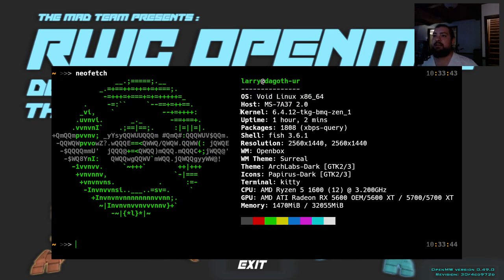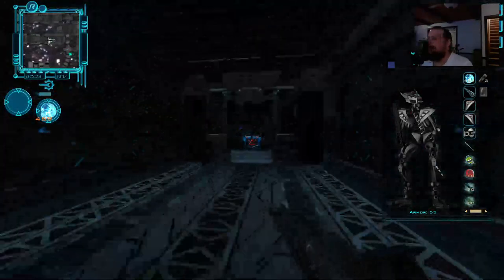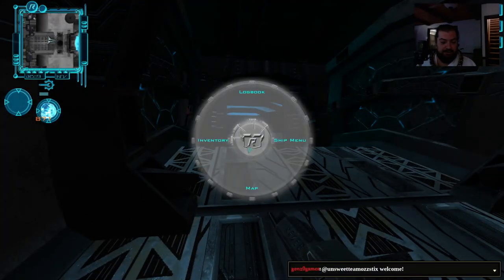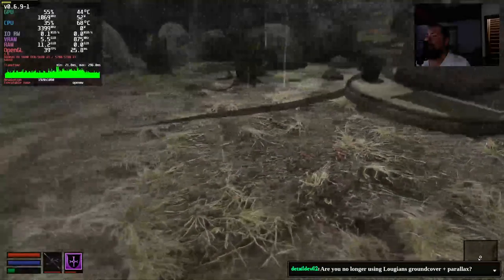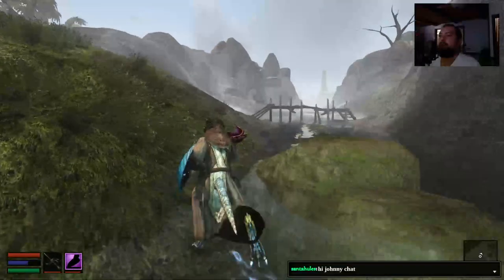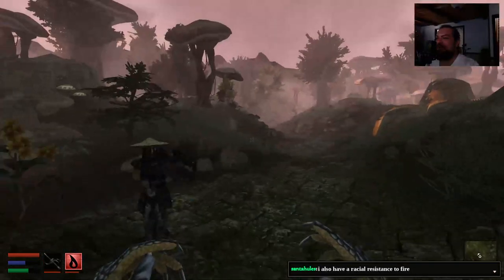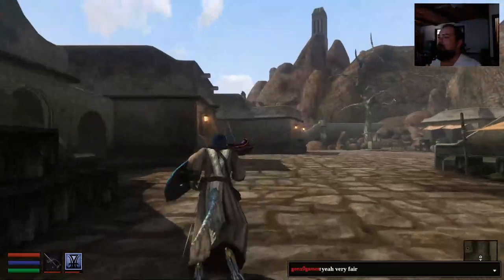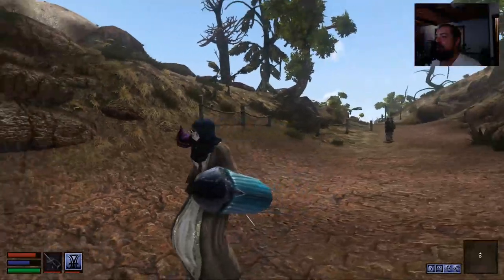Let's play RWC (Robowind) Part Two *and* continuing Total Overhaul 6.0 beta preview stream #4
Today I give the final RWC demo build a run and then resume the 6.0 beta gameplay session!